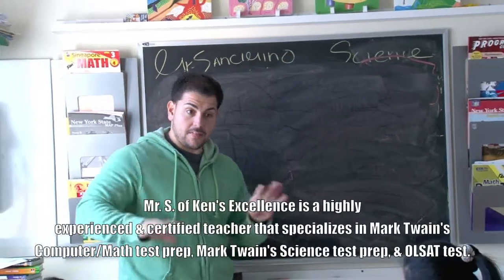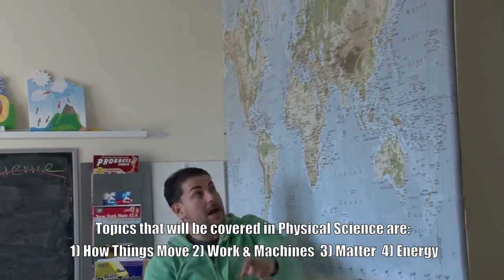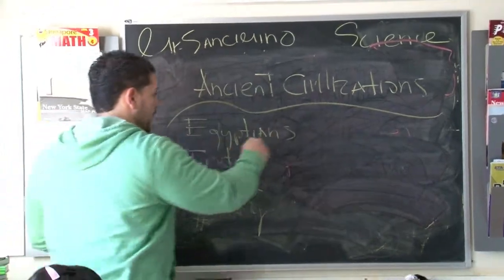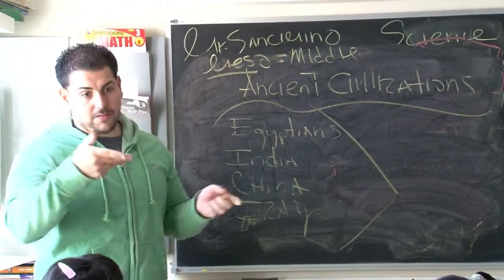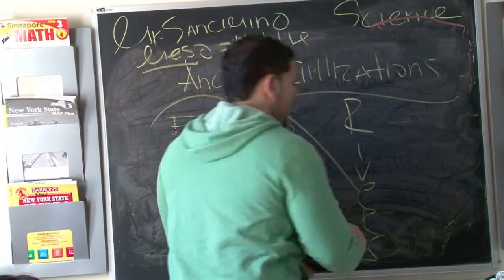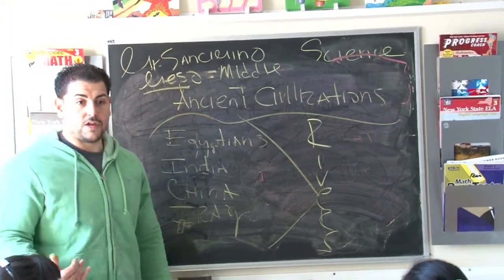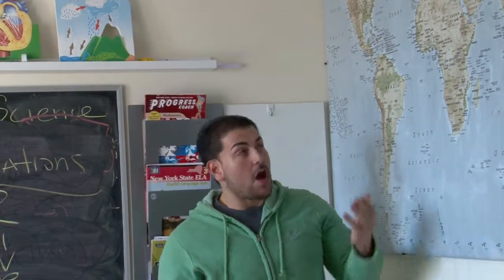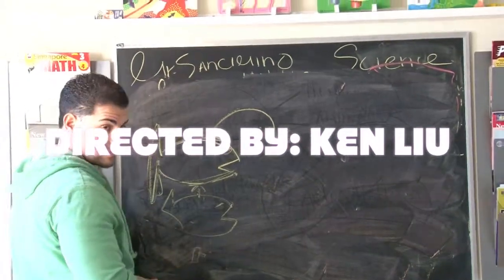mark twain sci test prep 34/200